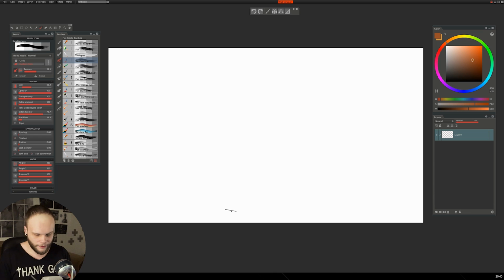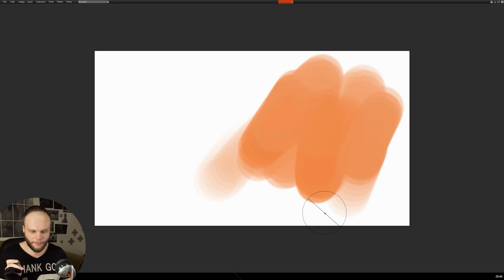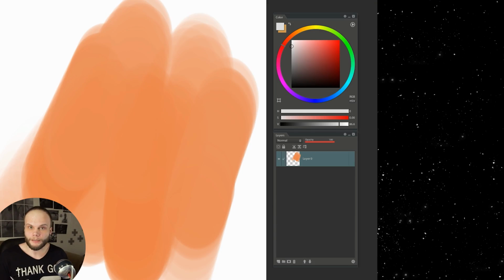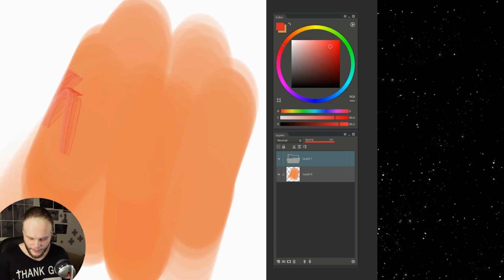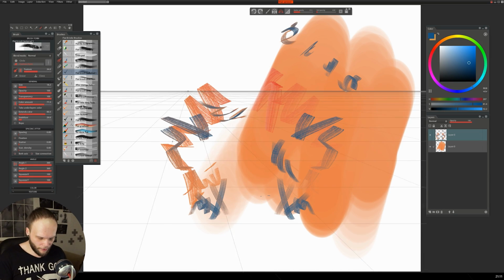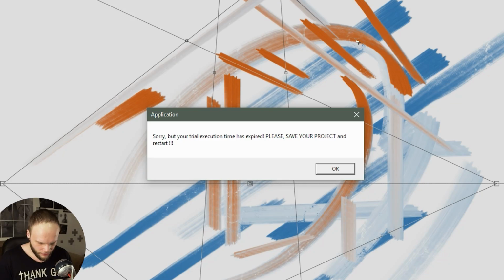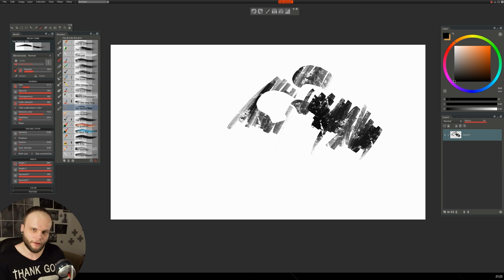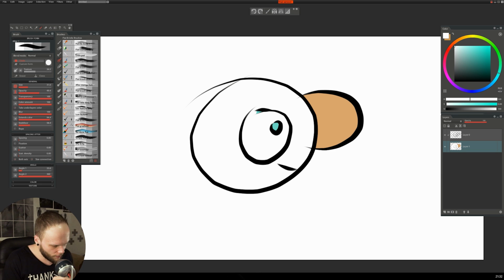THE PAINT STORM - Part 1 - Paintstorm Studio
Paintstorm Studio. Let's test this. Part 1.

Free brushes! (updated November 18th 2016)

- Music info -

Flow
by MK2